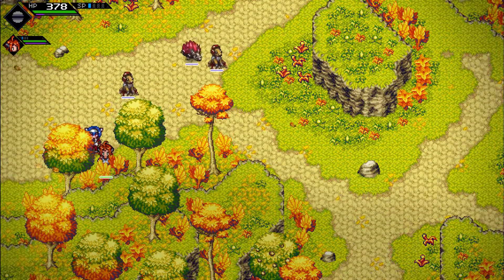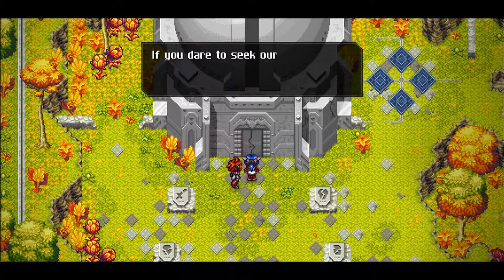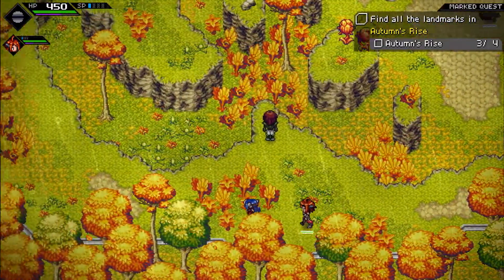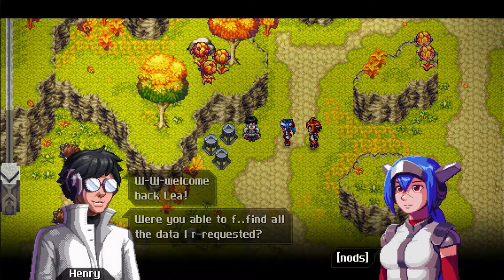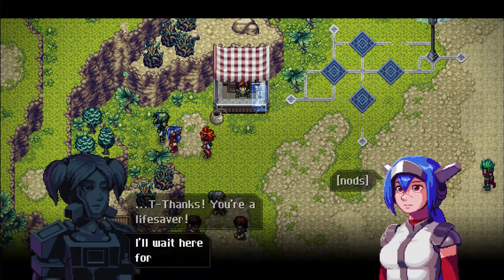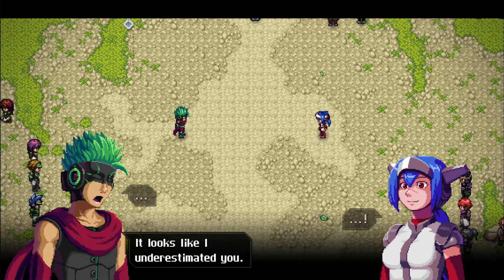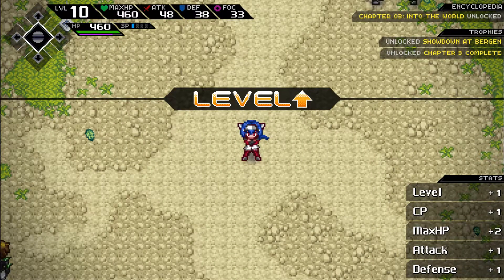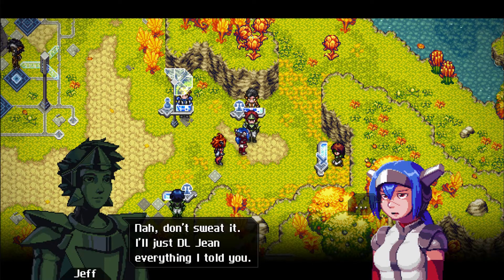Let's Play CrossCode Part 6 PVP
Time to show Mr. Grasshead what we're made of.